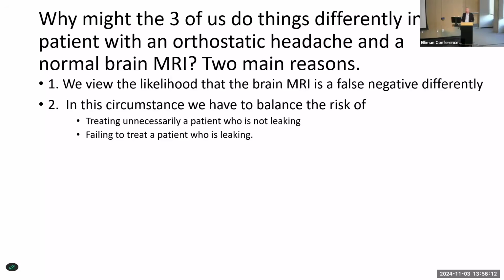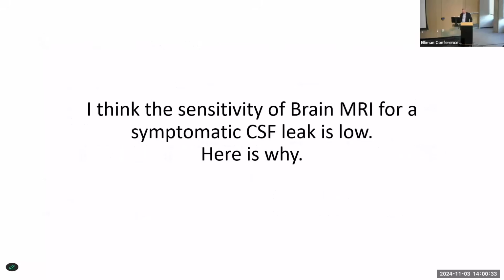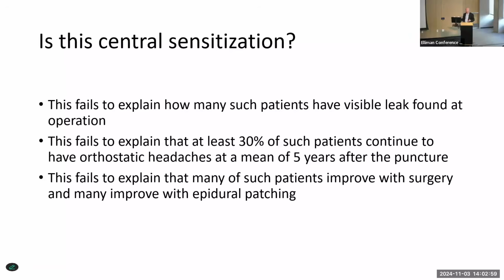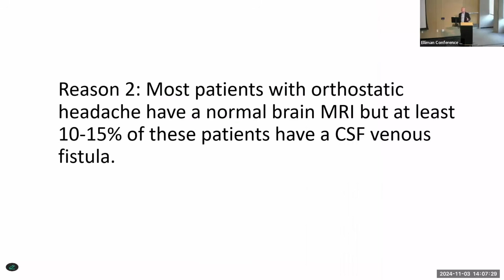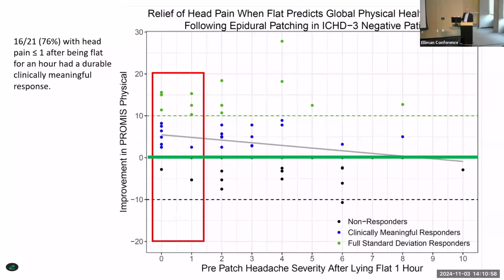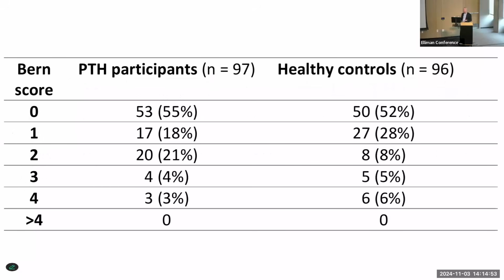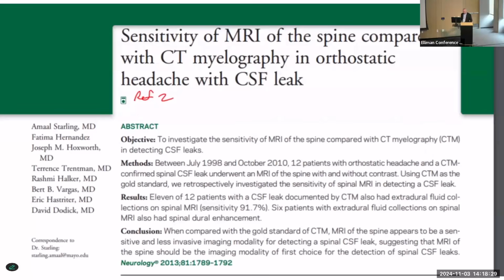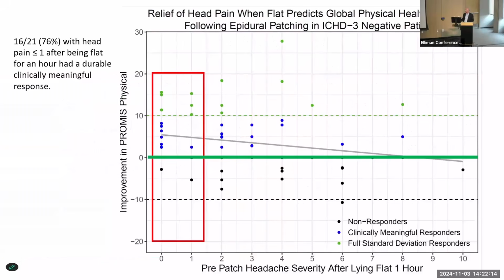The Imaging Negative Brain in SIH: How I do it, by Dr. Ian Carroll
This talk about approaches to and treatment of imaging-negative patients in spontaneous intracranial hypotension (SIH) was given by Dr. Ian Carroll at the 2nd annual Spinal CSF Leak: Bridging the Gap Conference on November 2-3, 2024, in Aurora, Colorado.

This conference is a partnership between the Spinal CSF Leak Foundation and Dr. Andrew Callen and the University of Colorado Anschutz Medical Campus.

Please see our conference landing page for more about this event

0:00 - Introduction
0:33 - Why Providers Might Approach Leaks Differently?
1:23 - False Negative Brain MRIs
3:13 - Sensitivity of Brain MRI in CSF Leaks
5:03 - Reason 1: Brain MRI Sensitivity is Low in Patients with PDPH
12:00 - Reason 2: Hidden CSF-Venous Fistulas in Normal MRIs
13:26 - Reason 3: Patching Helps MRI-Negative Patients
16:41 - Reason 4: Some MRI-Negative Patients Show Higher Bern Scores
22:51 - Misinterpreting Imaging Sensitivity
24:34 - Stanford’s Approach to Diagnosis
25:29 - When to Avoid Myelography
26:14 - Trial of Epidural Patching
26:55 - Optic Nerve Sheath Imaging